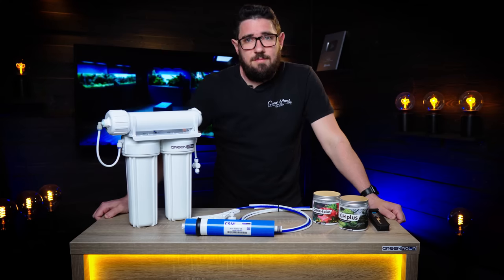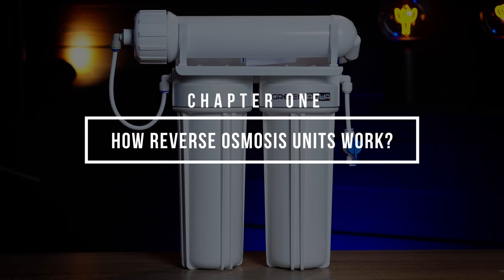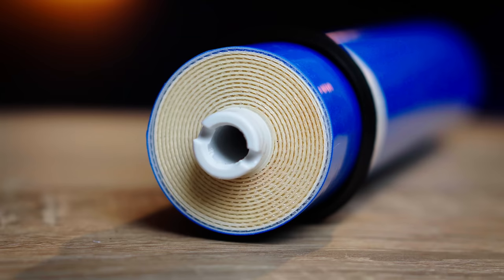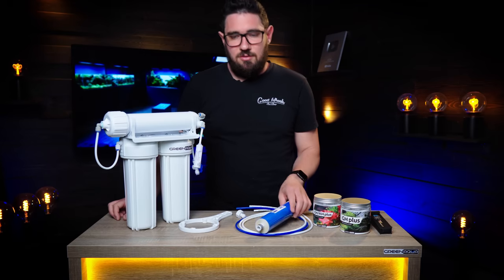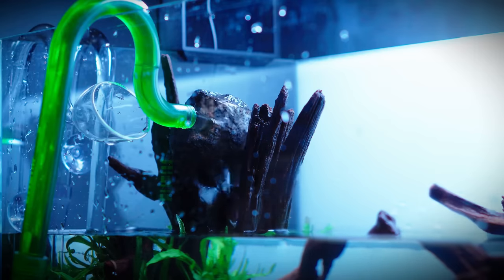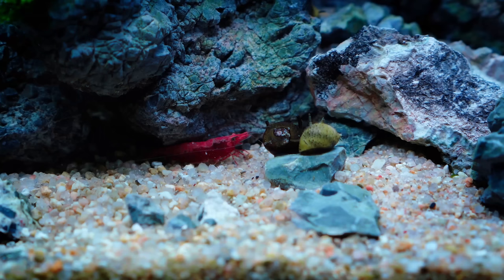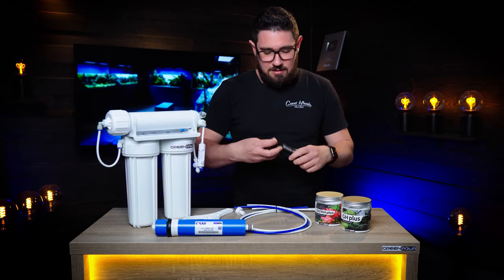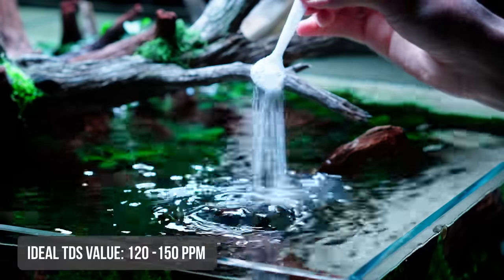How The REVERSE OSMOSIS System Works?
00:00 Introduction to Reverse Osmosis systems
01:23 How do Reverse Osmosis units work?
03:17 The RO membrane
05:29 Remineralization
09:12 Maintenance of the RO system

NEW GREEN AQUA MERCH AVAILABLE:

CREW
Camera Operators: Miki Bacskai
Post-Production: Miki Bacskai